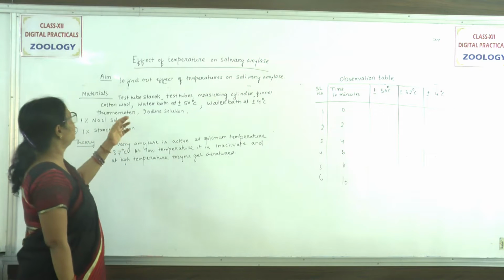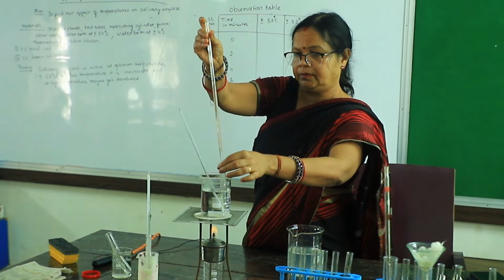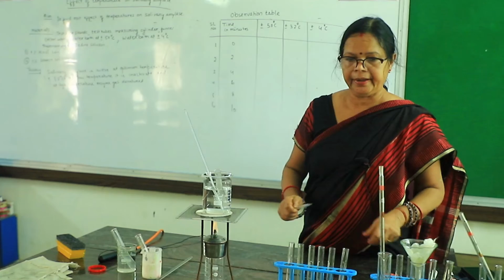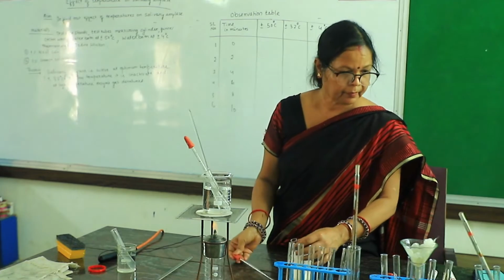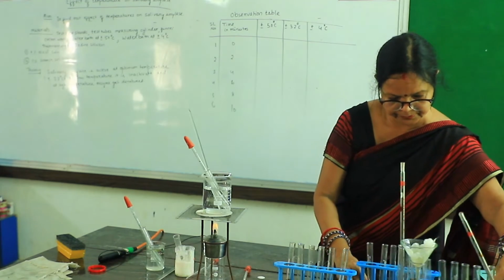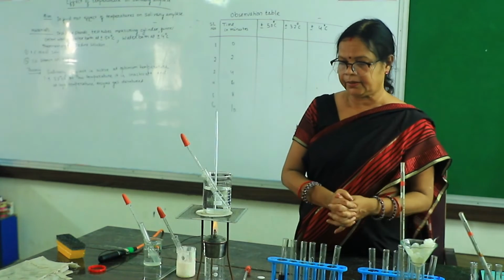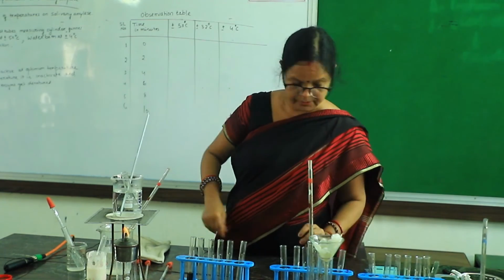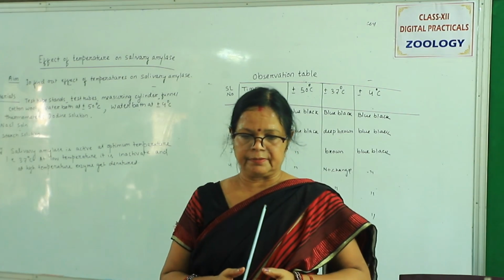6_Zoology_Class_XII_Experiment_5